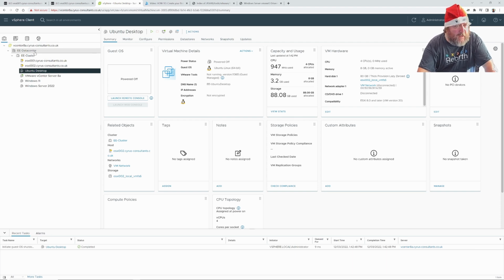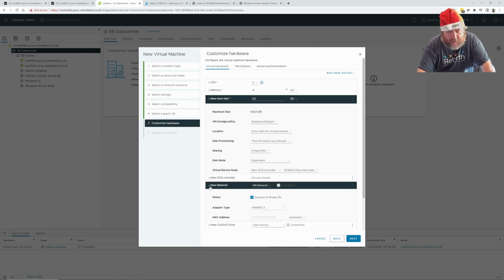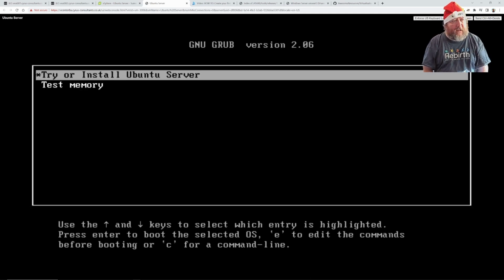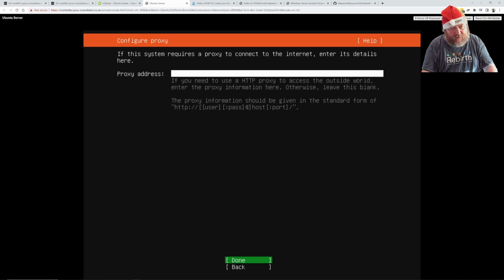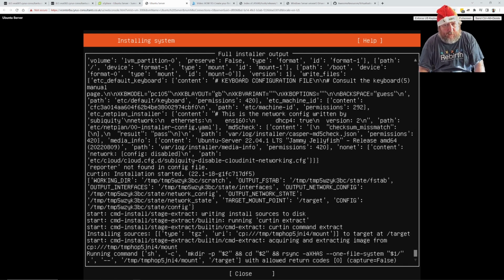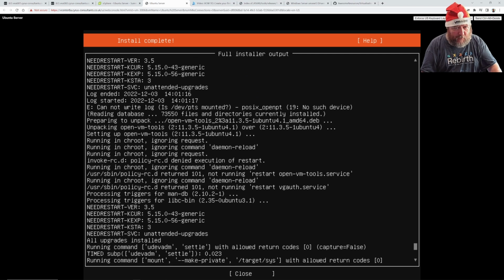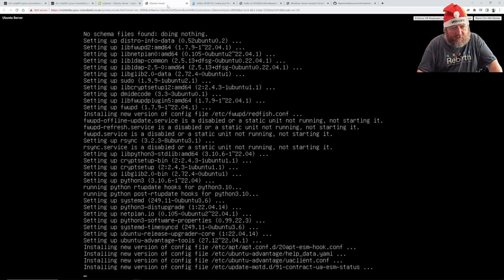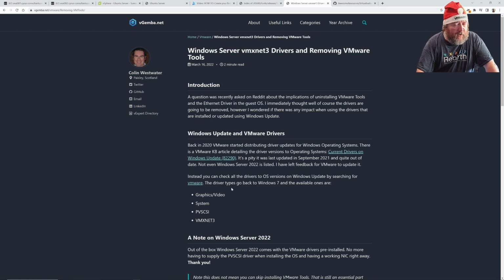Part 16: HOW TO: Create your second Linux Ubuntu 22.04.1 LTS Server VM on a vSphere 8.0 (ESXi 8.0)